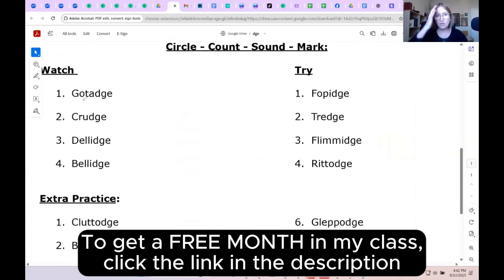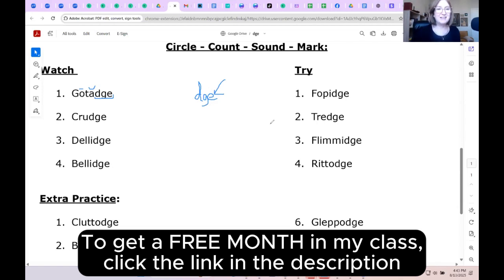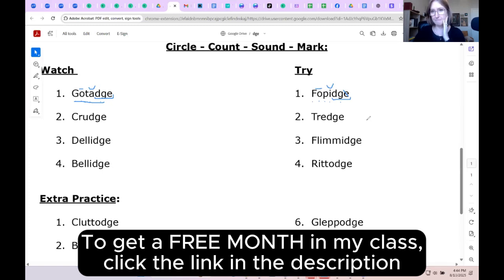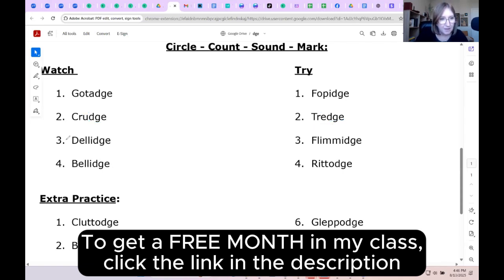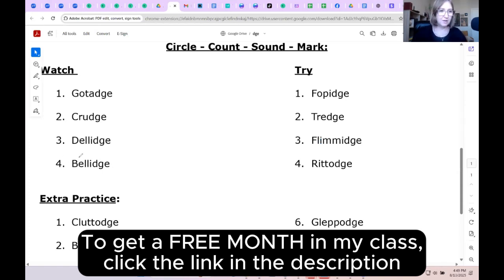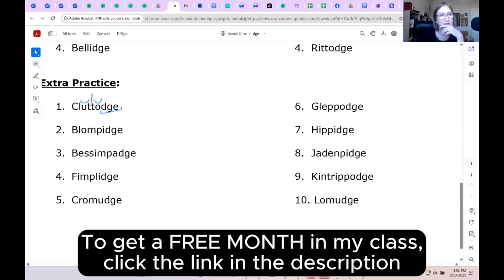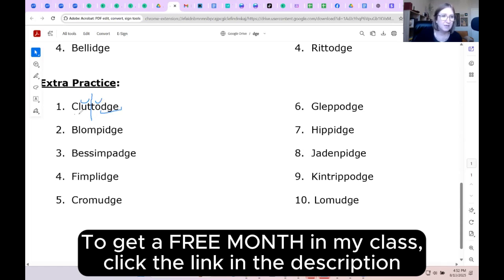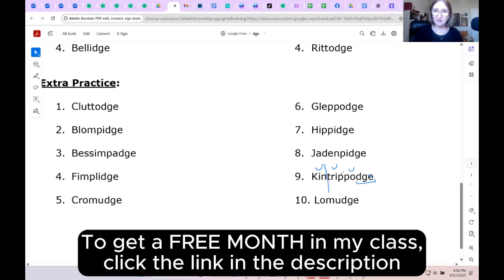Learn to Read FAST for Adults [LIVE] 2025 Learn Reading with April McMurtrey DGE